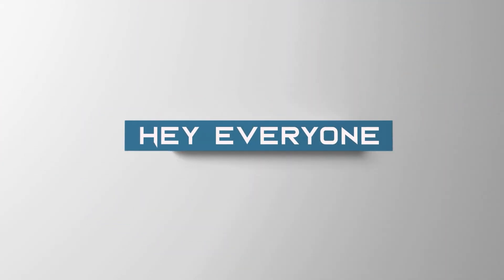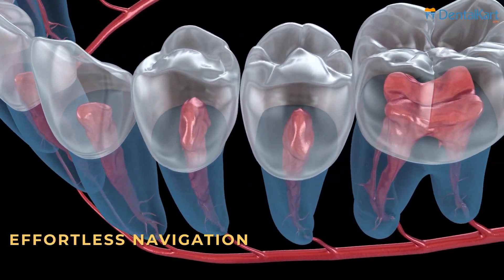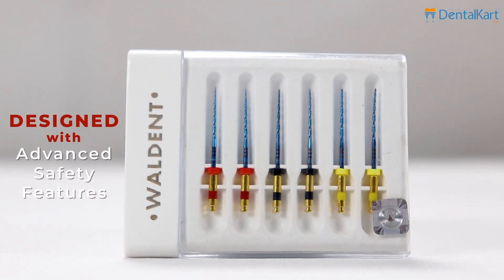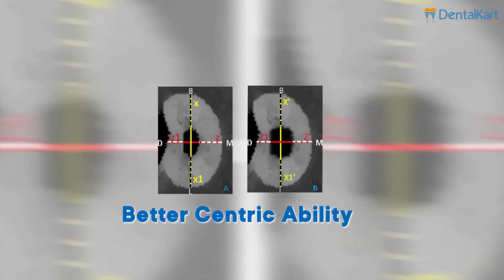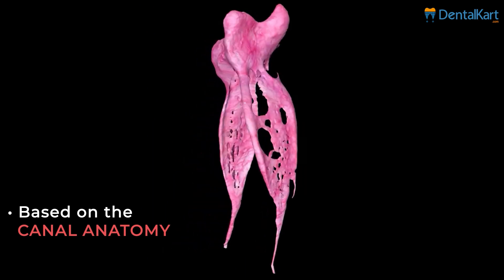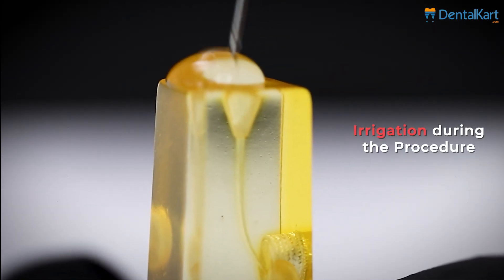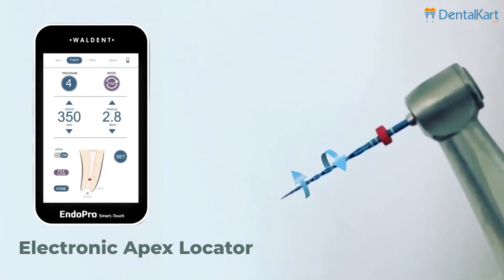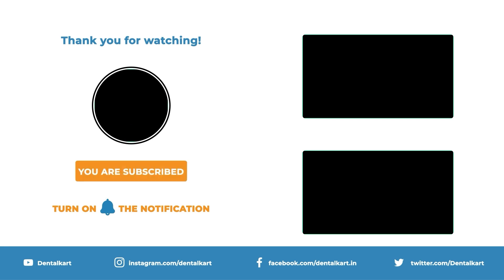How to use Endodontic Reciprocating Files | Step-by-Step Guide | Dentalkart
Discover the revolutionary Waldent Flexiwave Reciprocating Files, a game-changer in root canal treatments! Join Dr. Suhani on Dentalkart's YouTube channel as she explores the advanced features, benefits, and proper usage of these 4th generation nickel-titanium files. Enhance your clinical efficiency, reduce procedural errors, and ensure patient safety with these flexible and durable instruments.

0:00–INTRO
1:03–FEATURES
1:27–ADVANTAGES
1:50–DIRECTION TO USE
3:32–OUTRO